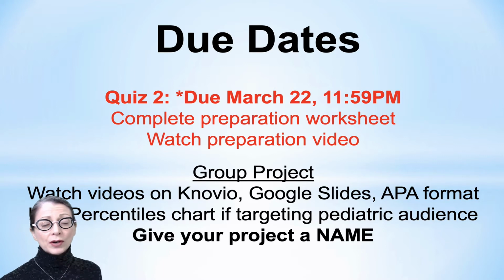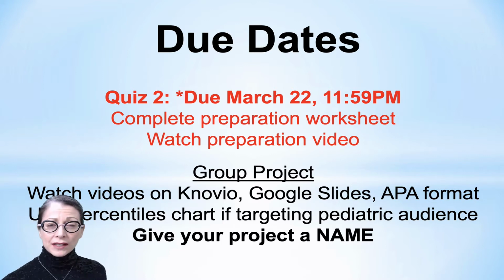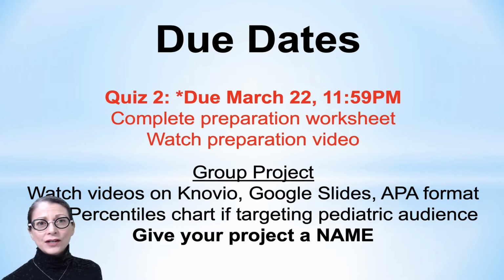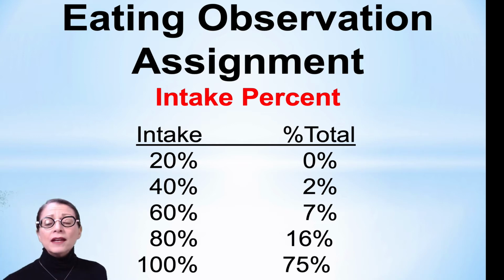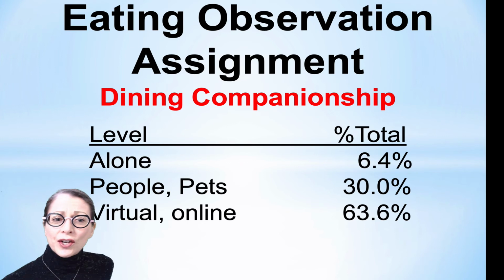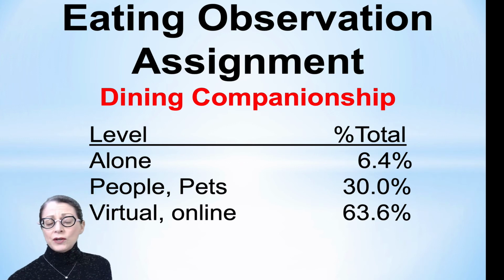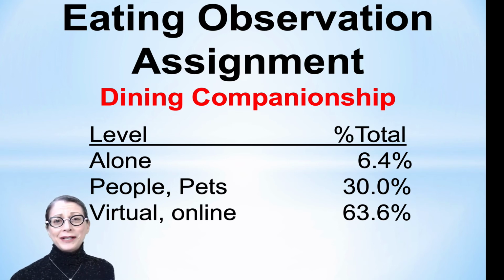Week 7&8 Wrap Up NTD420 S2020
Weekly Wrap Up for NTD420 S2020